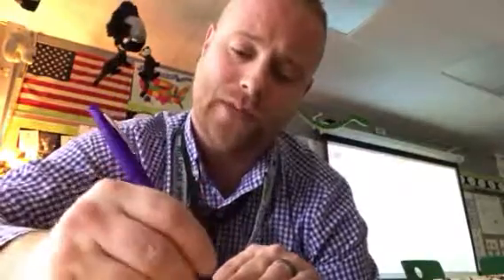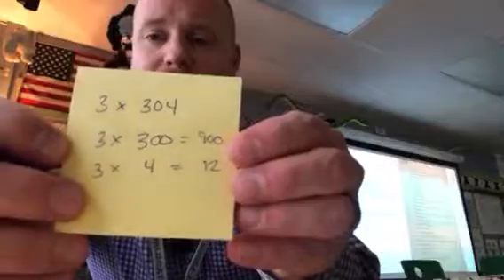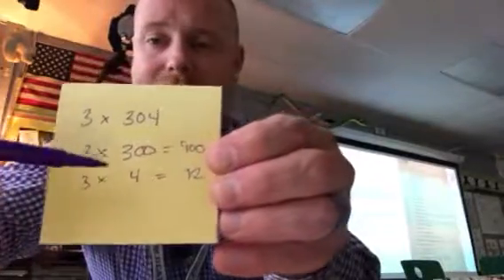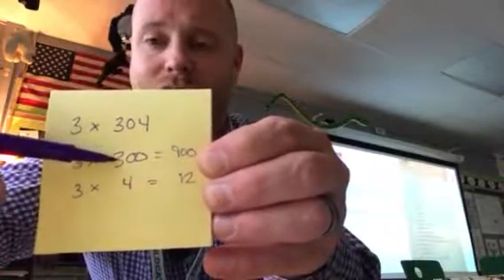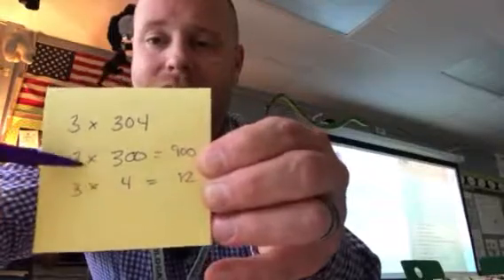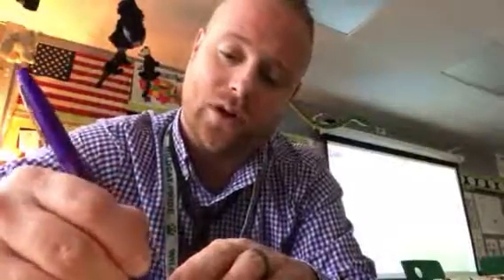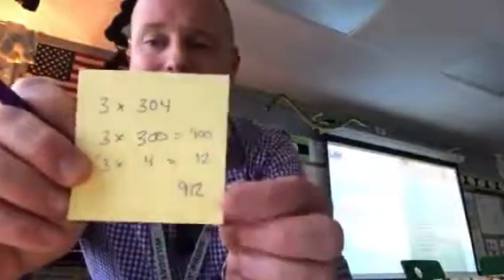Math Lesson - Nov 16